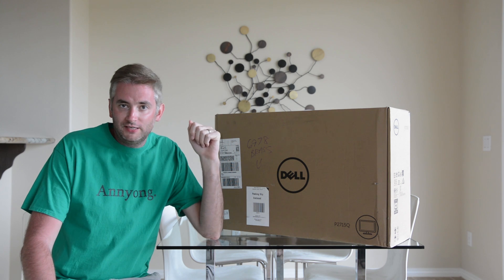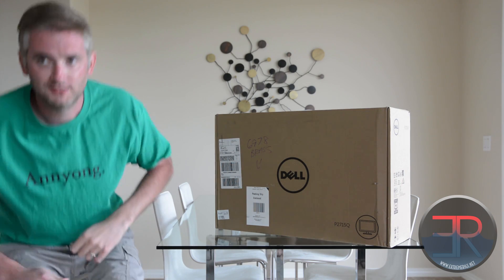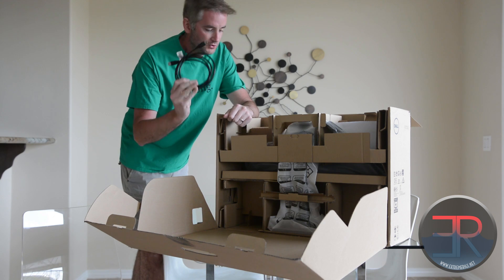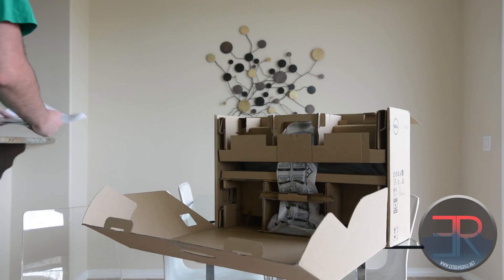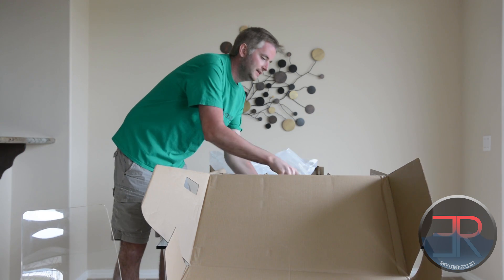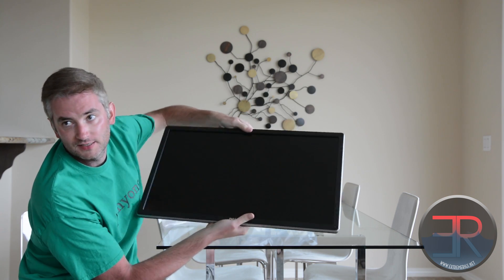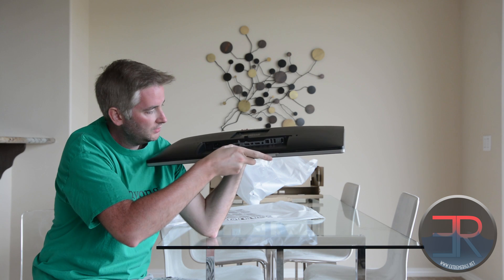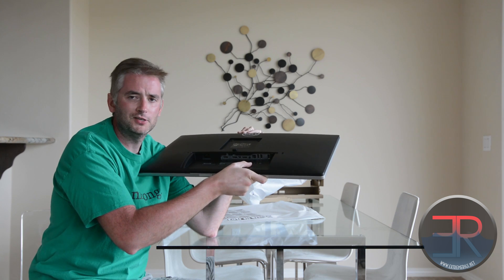Dell P2715Q Unboxing - 27" 4K IPS Monitor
The first affordable 27" 4K IPS 60Hz monitor comes from Dell.  We get it unboxed so we can get it reviewed!